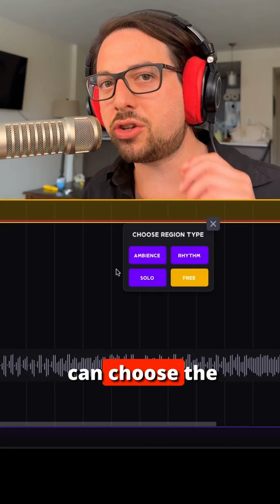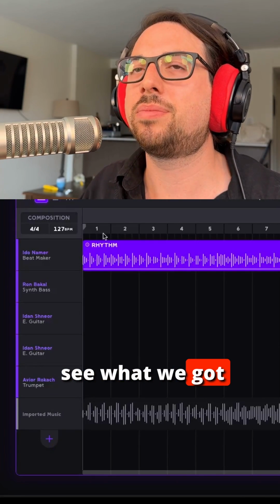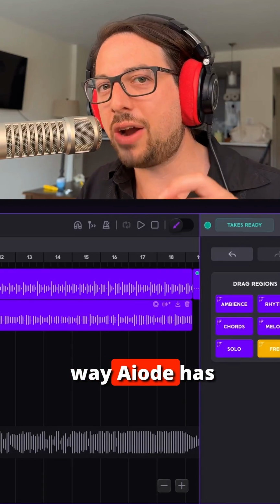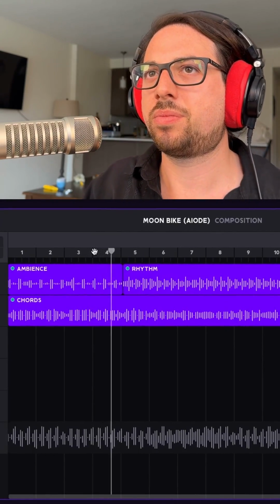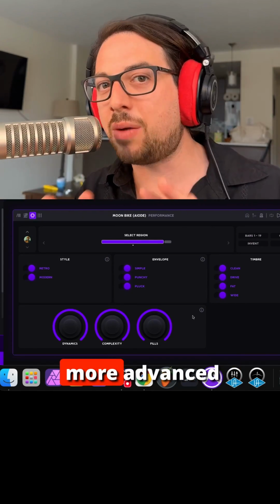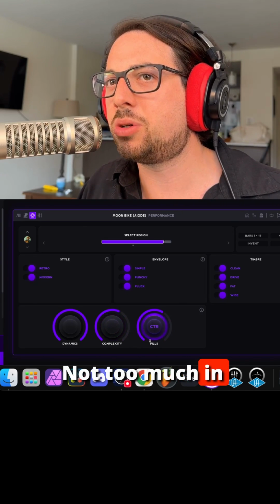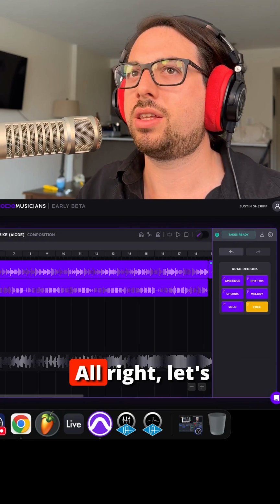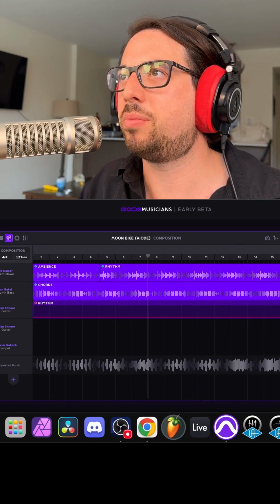Using Aiode to create a full song with virtual session musicians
Aiode is an amazing platform that allows you to use ethically trained AI models that actually get paid when you use them in your music.  In this video I will show you an example how I build out a song with virtual session musicians.